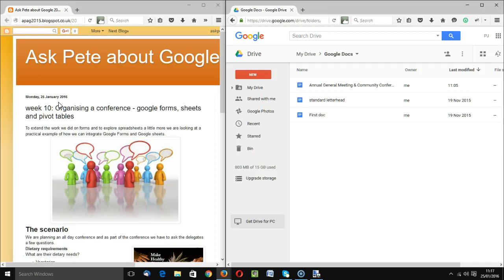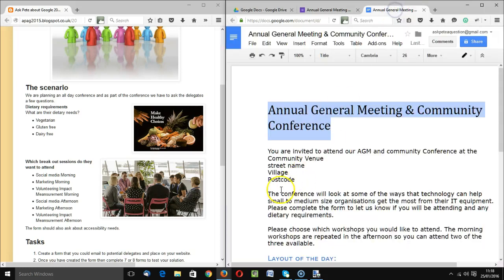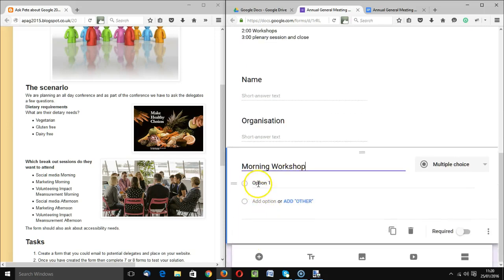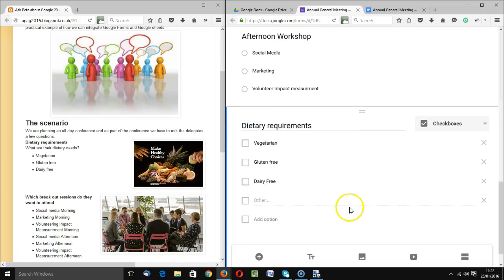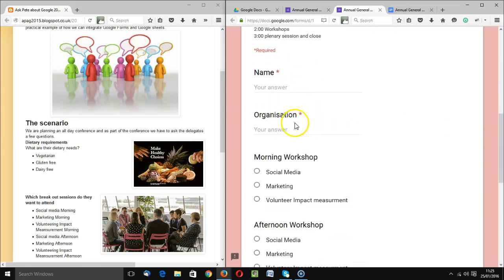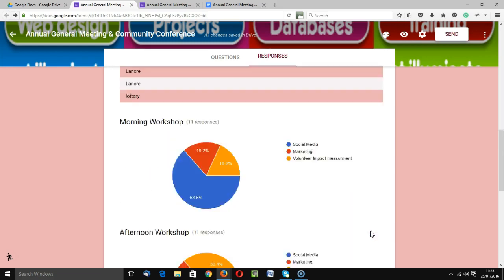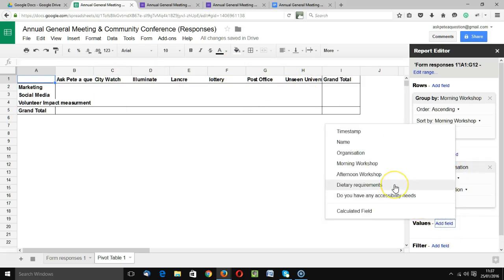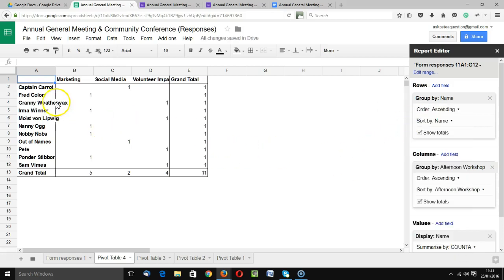Organise a conference with Google Forms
As part of a Google office training event this video looks at using Google forms, sheets and pivot tables